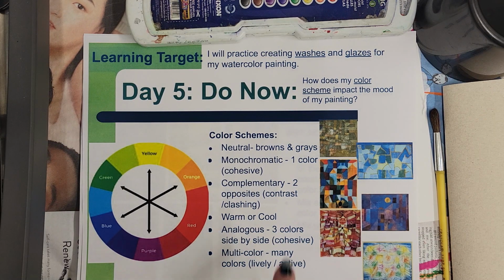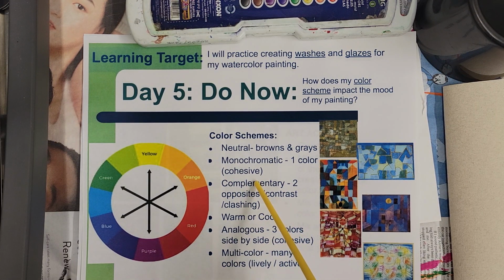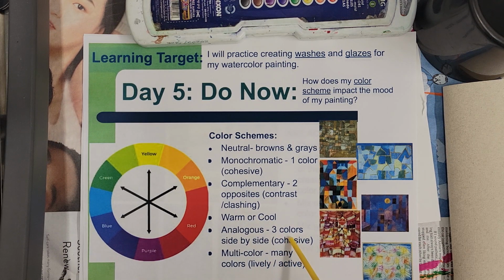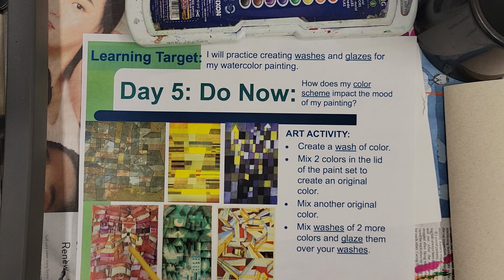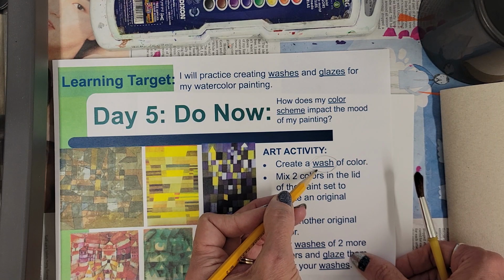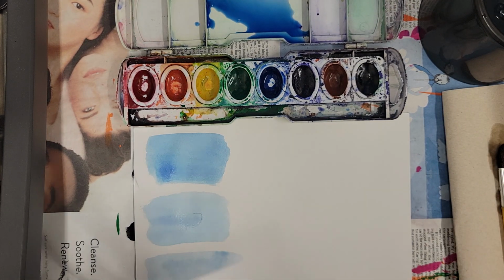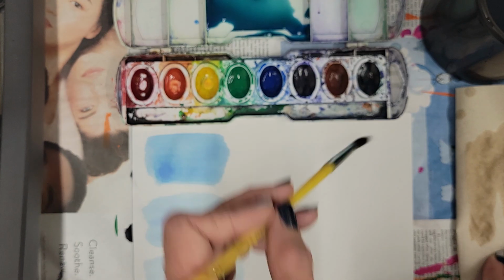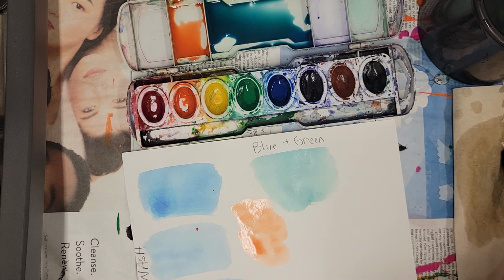Practicing with Watercolors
Watch this demonstration to learn how to create washes of watercolor paint. Mix different colors in the palette and glaze colors over each other to create new colors.